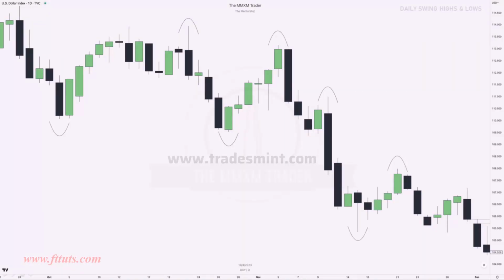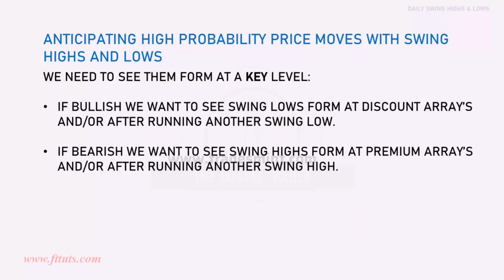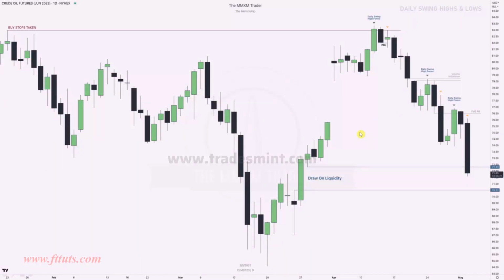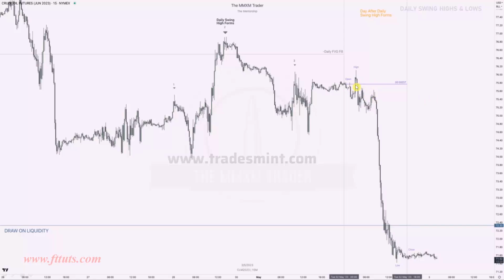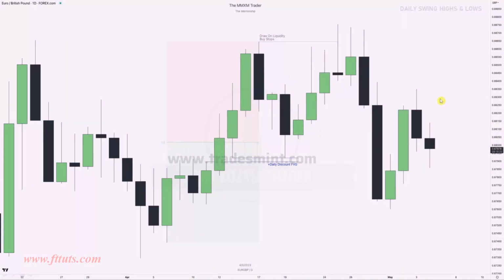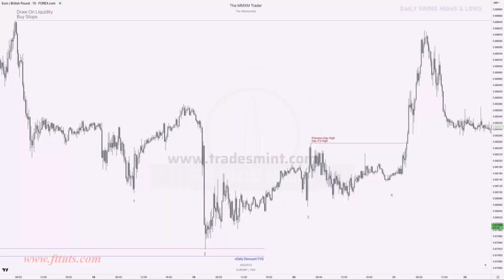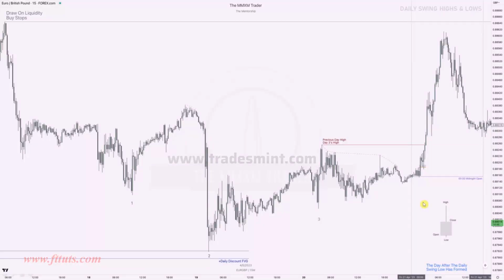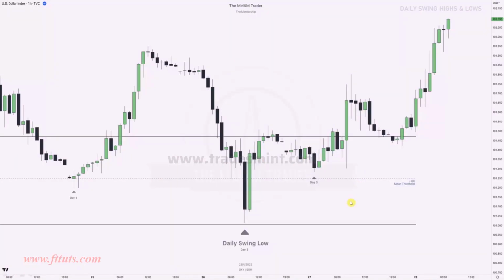٨ يوليو ٢٠٢٣(2)